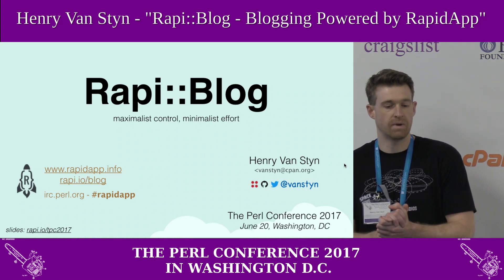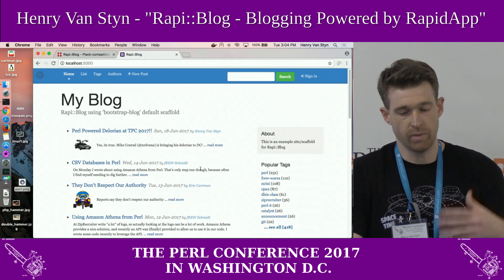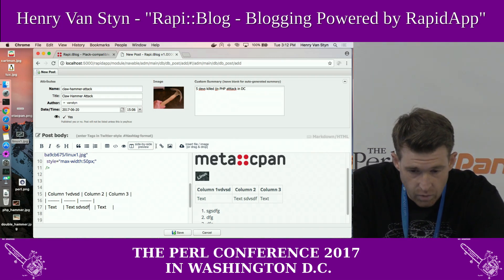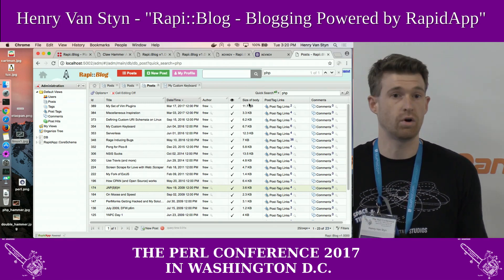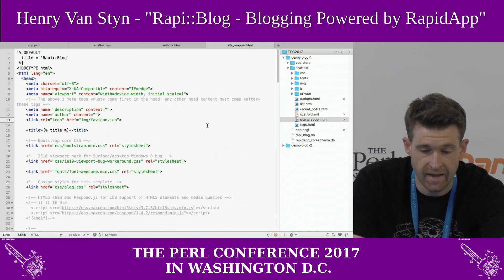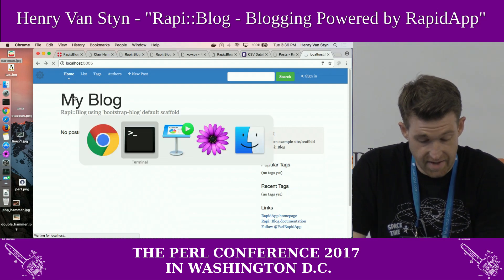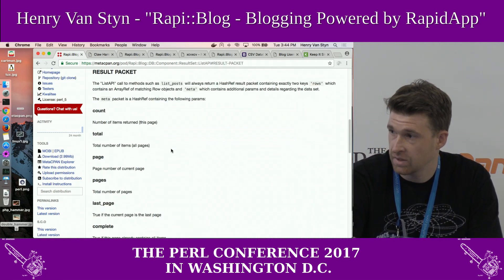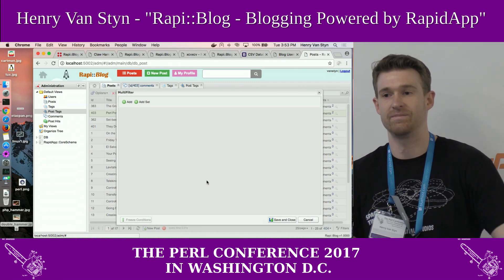Henry Van Styn - "Rapi::Blog - All-new maximalist blogging powered by RapidApp"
For this year's talk I'll be demoing the brand new RapidApp-based blogging platform Rapi::Blog which has been under development for around 6 months so far (as of march). It will be debuting with its first public release on CPAN on the day of the talk! Folks, this is conference-driven development at its finest.

Previous years' RapidApp talks have also involved day-of, first-time releases of demo applications, but this year is different in that Rapi::Blog is first and foremost a real application and is designed for real-world use.

Another blog?!?? Yep. And, like the countless other devs that came before me - who broke-down and said "screw it, I'll just write my own blog" - I went down the rabbit hole because I wanted some set of features and functionality that I couldn't find in other platforms. Everyone has different priorities, but for me, the two main factors were:

Truer abstraction and separation between the front-end "theme" and the backend
Leveraging the features and flexibility of RapidApp
Rapi::Blog introduces a new "scaffold" pattern which consists of a file structure of template-driven, pure HTML/CSS documents that are able to represent the view and layout for a given site using a straightforward but comprehensive API of template directives. The intent is to reduce the translation effort needed to convert a static, font-end only html site (such as a bootstrap site/template) to be driven from dynamic, backend models. The blog pattern emerges from a content model (i.e. posts, comments, etc, standard blog features) and a scaffold of html templates, css and images which accesses it.

Since it's powered by RapidApp, the initialization of the storage model is all automatic and requires virtually nothing for a new site/instance (unless you want to customize the model, which you can). In this way, a Rapi::Blog installation is able to consist of nothing but a scaffold and a place to store data. It is then the scaffold that can be extended, customized and adapted to create all kinds layouts, designs and scenarios. That said, Rapi::Blog will also ship with a fully-working vanilla-design scaffold needed to function as a blog.

If you want to try another blog with maximalist features but minimalist effort, or, if you just want to see my/RapidApp's take on the blog question, this talk is for you. Just like previous RapidApp talks, this one will consist of all live-running, real-time demos (which you can run yourself), and should be a lot of fun.

Henry Van Styn is the owner of IntelliTree Solutions, a small Perl shop focusing on database-driven web applications which has been in business for over 16 years. Henry is the primary author of RapidApp as well as several other distributions on CPAN. Henry has been a regular speaker at YAPC for the past few years and has also written for different technology blogs and publications, including Linux Journal.